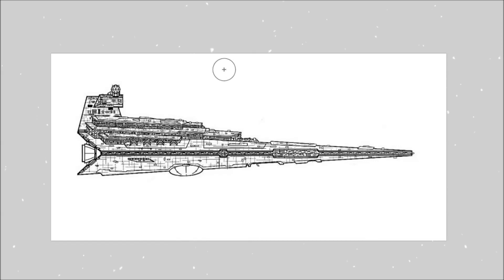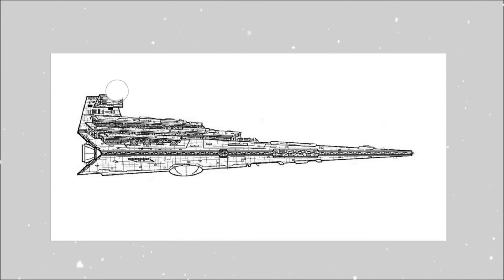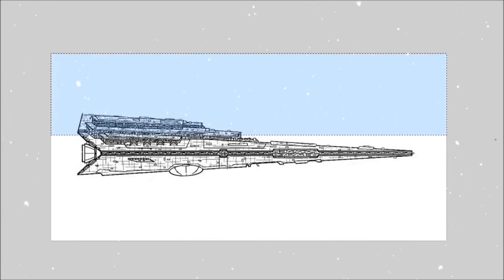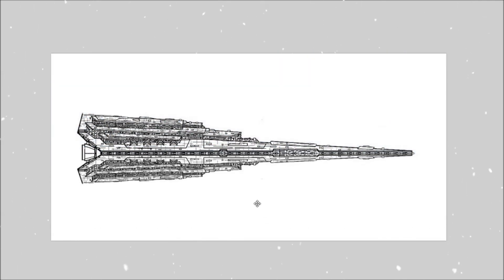Fixing The Star Destroyer Design in 10 Seconds